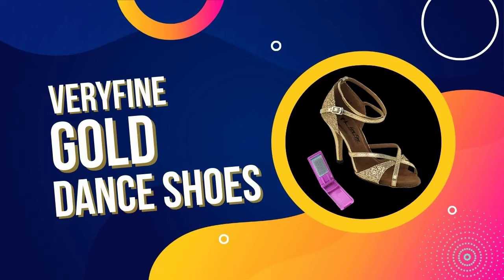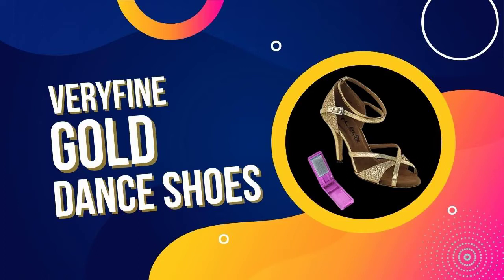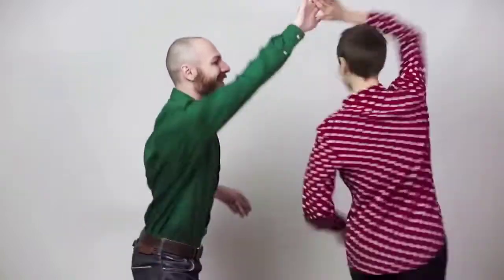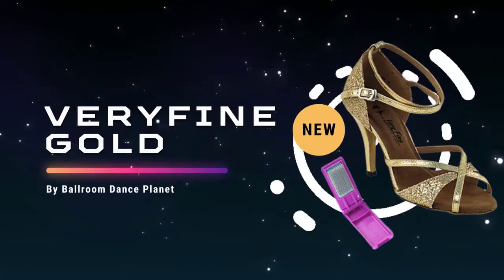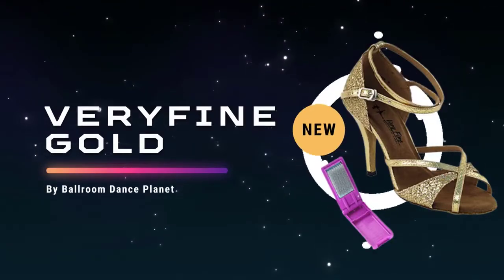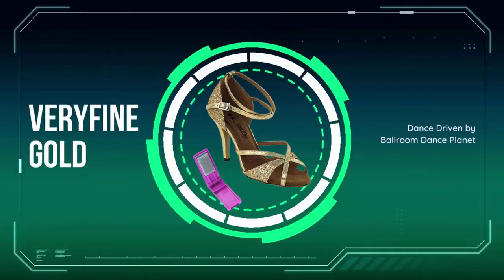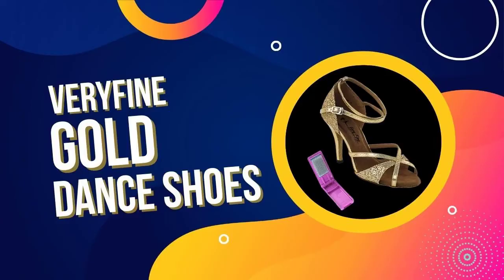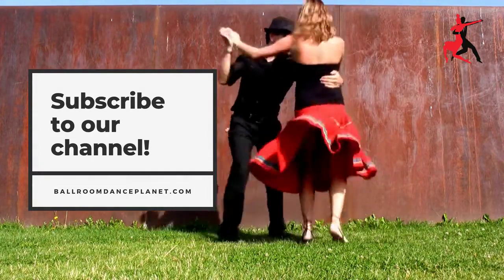VeryFine Gold Ballroom Dance Shoes Review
➜ Links to VeryFine Gold Ballroom Shoes we listed in this video:

►US Links◄

➜ Video Summary:

Looking for a great pair of gold ballroom dance shoes? Look no further! In this video, we take a look at the very fine VeryFine Gold Ballroom Dance Shoes.

These shoes are perfect for any dancer looking to add some sparkle to their routine. They're made with high-quality materials and construction, so you can be sure that they'll last longer and help you look your best on the dance floor.

So if you're in the market for a new pair of gold ballroom dance shoes, be sure to check out the VeryFine Gold Ballroom Dance Shoes. You won't be disappointed!

➜ We have more shoes to pick from here!

➜ CREDITS:

Tejeda, Jonathan E. “Ballroom Dance Planet.” Ballroom Dance Planet, 30 Mar. 2021,